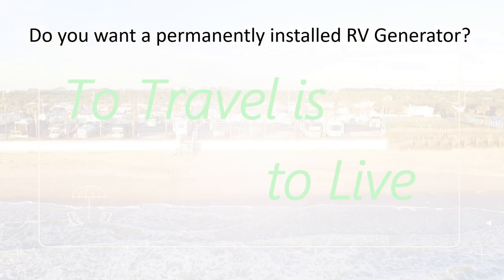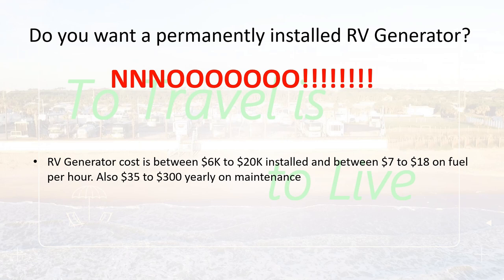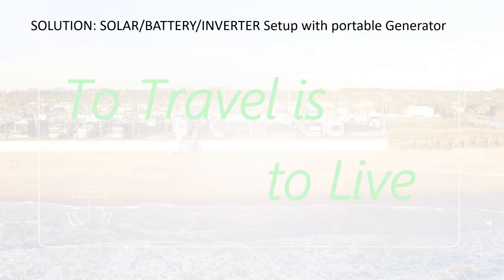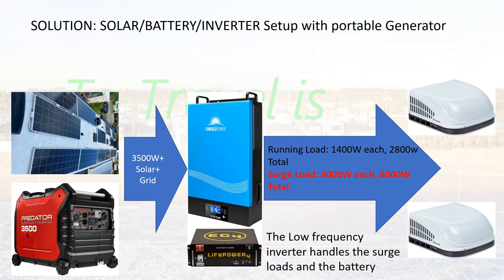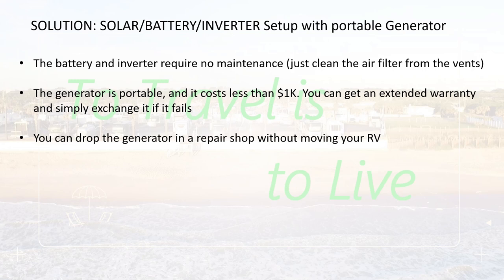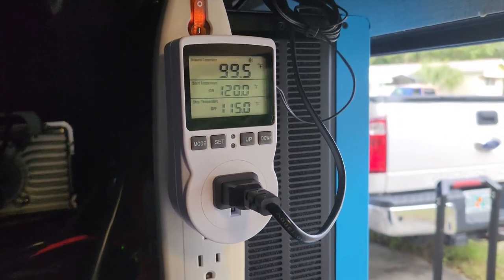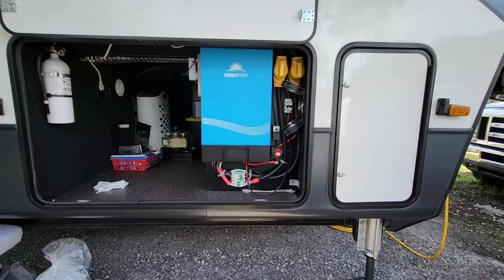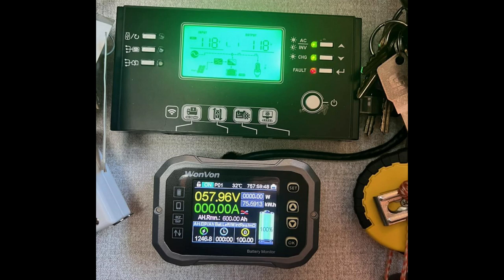30kw RV Solar System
30kw RV Solar System Multi source generator friendly highly flexible!